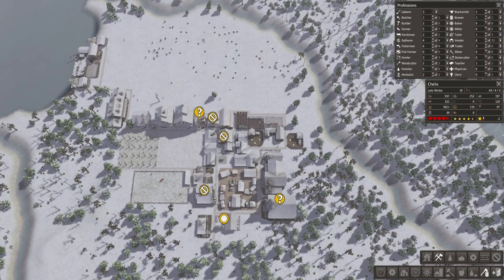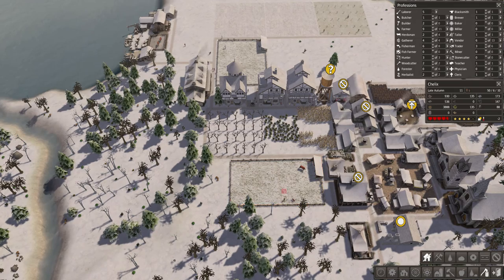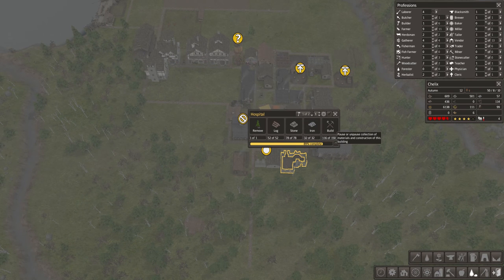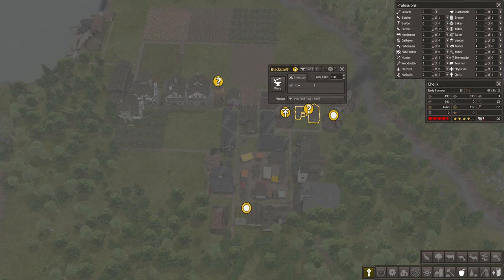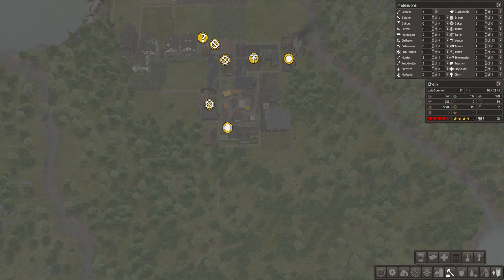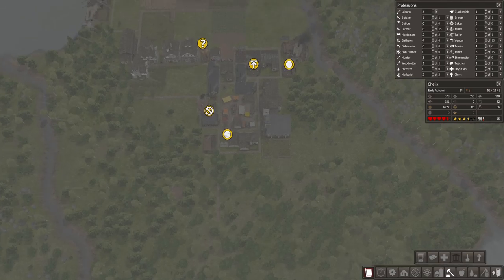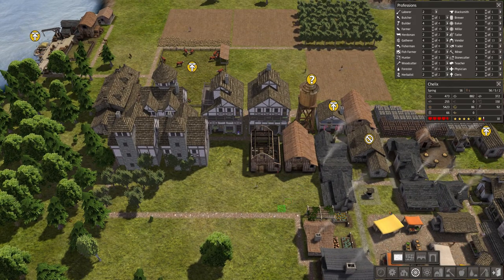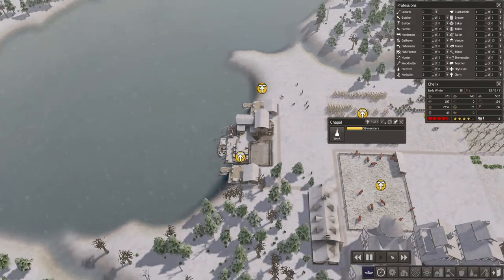BANISHED | Chelix! | Years 10 to 16 | New HARVESTING zone and MINE! (English) (PC | 1080p)